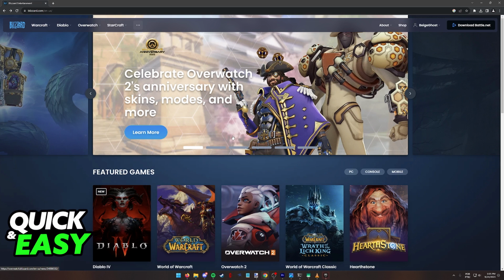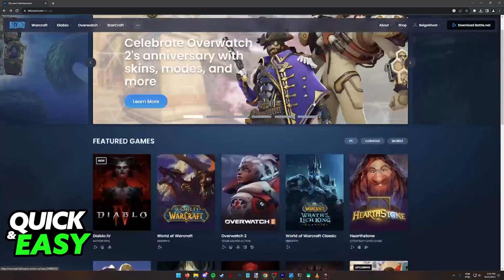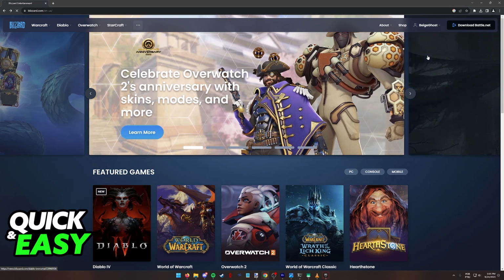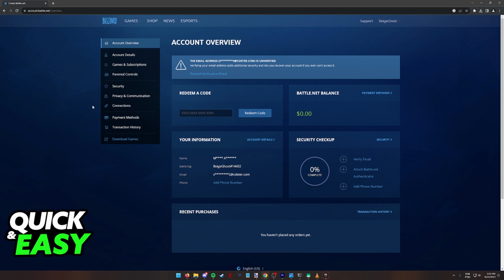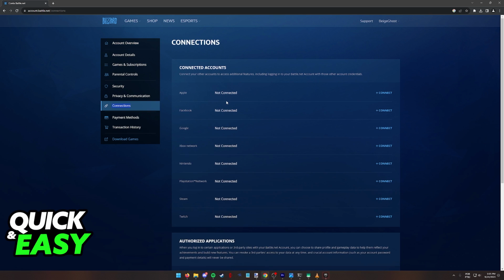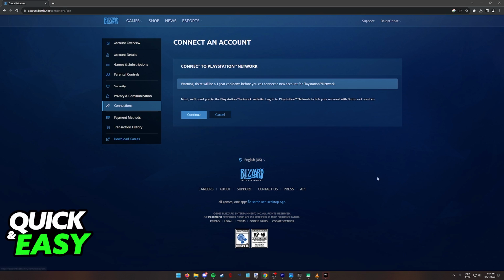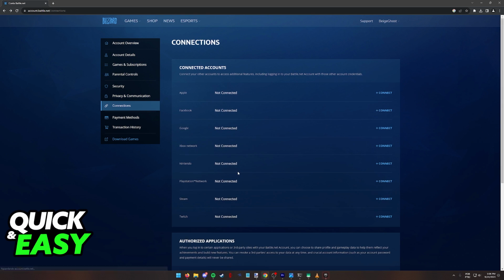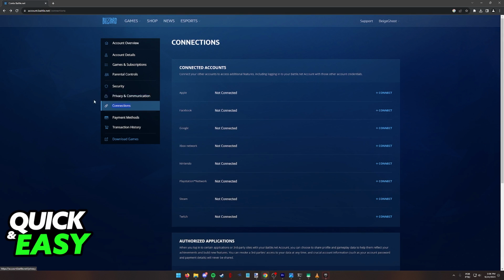How To Unlink Playstation Account from Battle.net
Welcome to the video: How To Unlink Playstation Account from Battle.net

In this video I will solve your doubts about how to unlink playstation account from battle net, and whether or not it is possible to do this.

I hope I have helped you with the video!